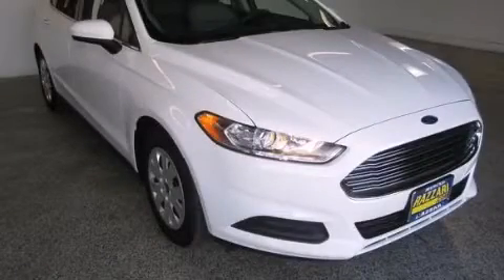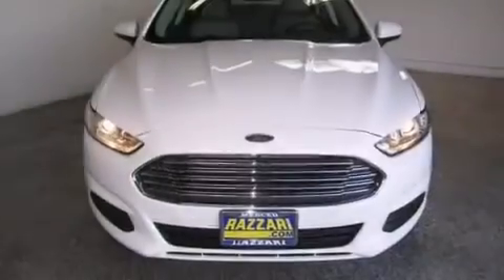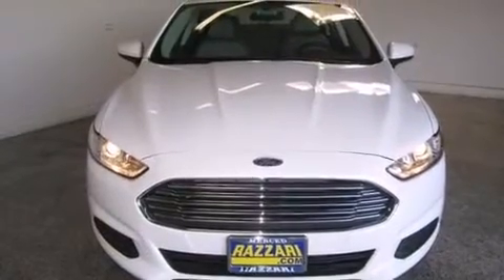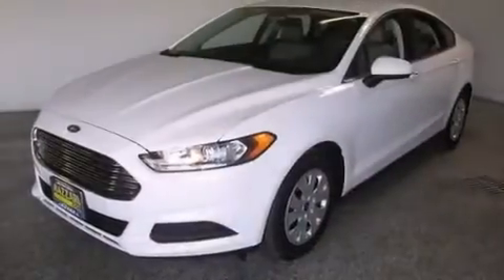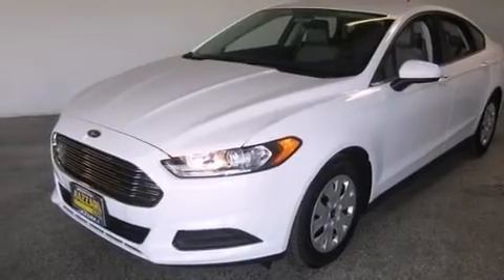2014 Ford Fusion Merced CA 95340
We have been honored to serve the Merced CA area , we promise that your experience at our dealership will exceed your expectations ! Year : 2014 Make : Ford Model : Fusion Engine : Regular Unleaded I-4 2.5 L/152 Trans .